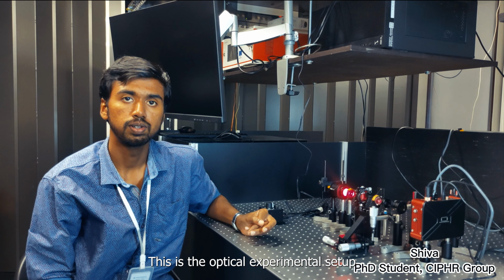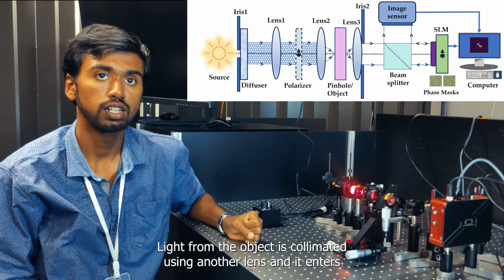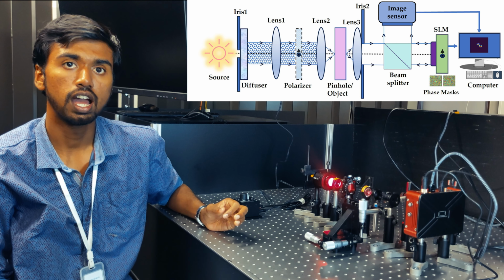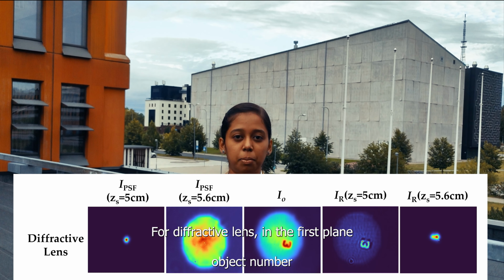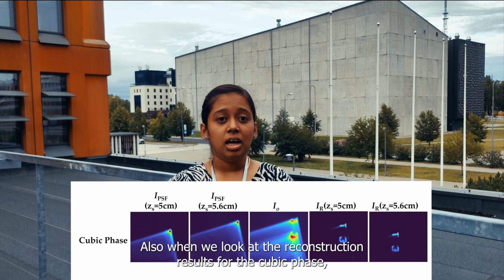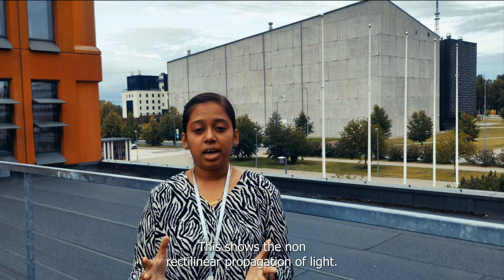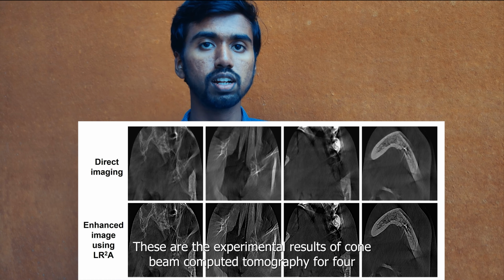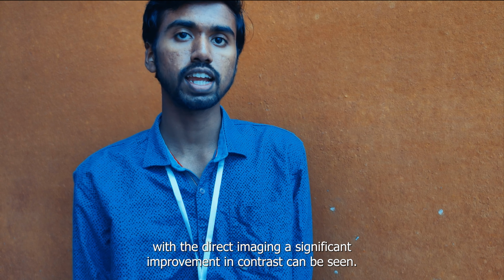Single Shot 3D Incoherent Imaging | Agnes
Our research work, " Single Shot 3D Incoherent Imaging Using Deterministic and Random Optical Fields with Lucy-Richardson-Rosen Algorithm," has been published in MDPI Photonics (Photonics | An Open Access Journal from MDPI) as part of the Special Issue "Correlation Optics" (Photonics | Special Issue: Correlation Optics (mdpi.com)

In this video, I and my team will present our recent research work on incoherent 3D imaging. Beam shaping is a well-established research area connecting computational, optical, and advanced manufacturing technologies.
With beam shaping methods, it is possible to design a phase mask that generates optical beams with the desired amplitude and phase distributions for a particular application. The application can be a common one, such as imaging, where it is sufficient to generate a converging spherical wave. The application can also be an unusual one, such as optical trapping, where exotic beams such as Laguerre Gaussian beams are used. In direct imaging mode, where an image of an object is recorded directly, only a diffractive lens is useful.
The other beam-shaping elements, such as the cubic phase mask that generates an Airy beam and the azimuthally varying diffractive lens that generates self-rotating beams, despite their exotic axial distributions, cannot be used for imaging applications. This is because the exotic axial characteristics, such as a curved path in the propagation in the case of an Airy beam and a rotating path in the case of a self-rotating beam, come with an intensity distribution unsuitable for imaging. What is needed for imaging is at least one focus point, which is neither available in the Airy beam nor in the self-rotating beam. The research problem is how to exploit the useful axial characteristics of exotic beams for imaging applications. There is a solution, where is more beam shaping calculations and more complicated diffractive elements imposing the challenges in fabrication.

At CIPHR group, in collaboration with University of Latvia, we have developed a solution for the above problem. We have changed the mode of imaging from direct to indirect.

This research is joint work with University of Latvia, Dr. Scott, Laser and Piles Fistula Center, and Darshan Dental and Orthodontic Clinic, India. We thank our advisors and collaborators, Prof. Vijayakumar Anand, Dr. Andra Naresh Kumar Reddy, Prof. Rashid A. Ganeev, Dr. Scott Arockia Singh, and Dr. Milling Tania.